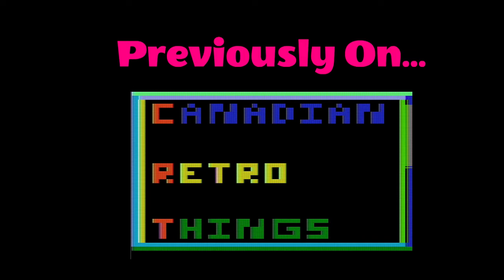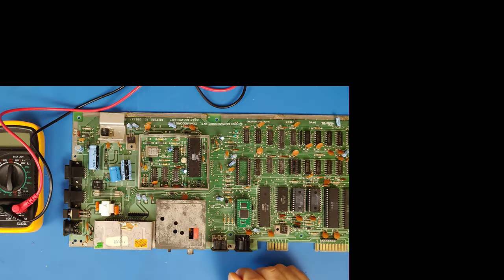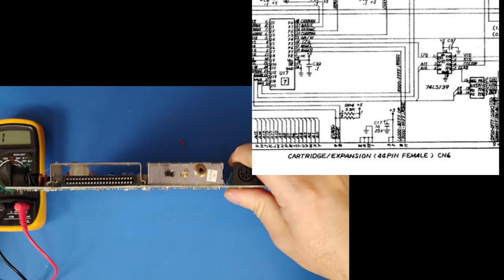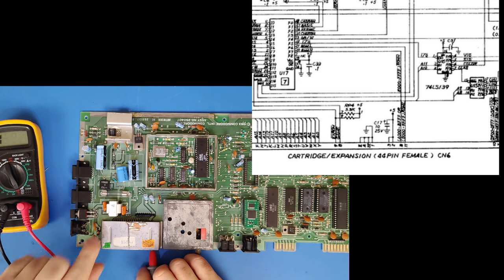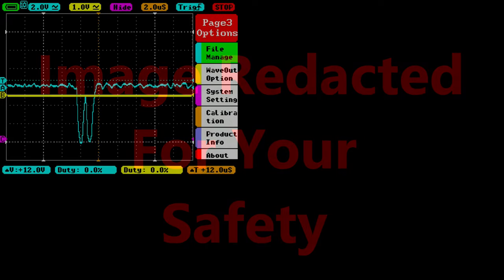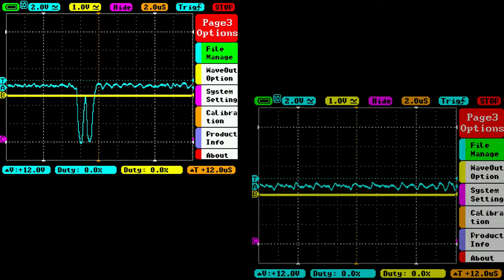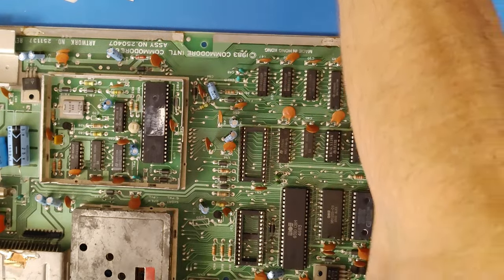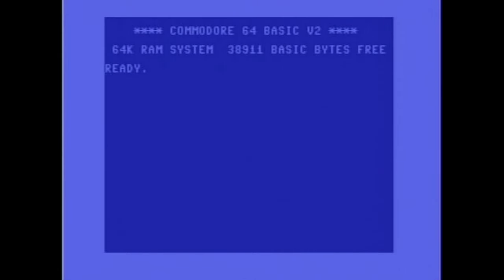Fixing My Other, Other Commodore 64: Part 2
My 3rd Commodore 64 is partially working.  Let’s see if I can get it fully working!   PCBWay, starting at only $5 for 10 PCBs and Express 24 hour service is available

The Extraction Fan
Some Good Flux
My Soldering Station (The Newer Model)

Time Stamps
0:00 Intro/Recap
1:26 PCBWay Ad
2:06 What Is Currently Wrong
3:40 Testing The Cartridge Port Lines
8:09 Testing U15
10:06 The R/W Lines
11:32 What Next?
12:34 Chip Swapping and Testing
14:53 What About U1?
18:42 Revisiting U15
19:57 Does The 6510 Work?
23:21 A Shot In The Dark At U26 and U16
25:00 Did I Just Make Things Worse?
29:41 The End